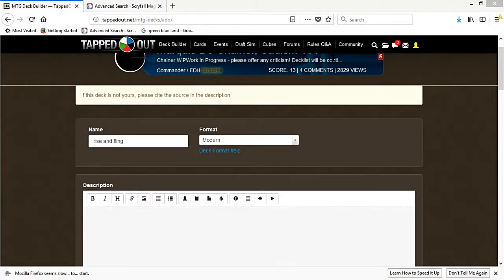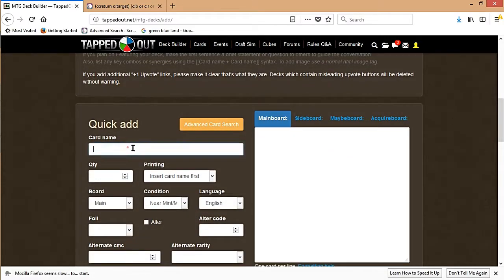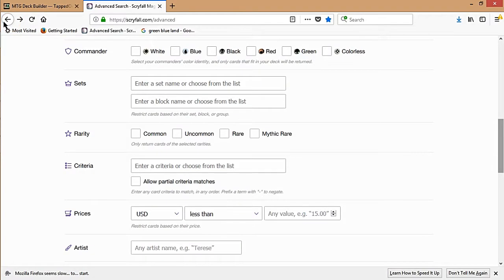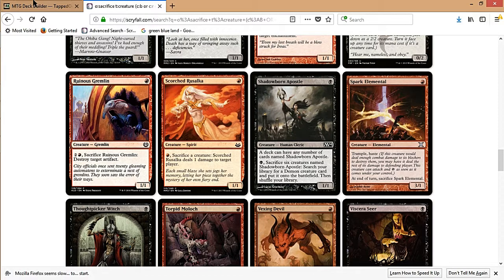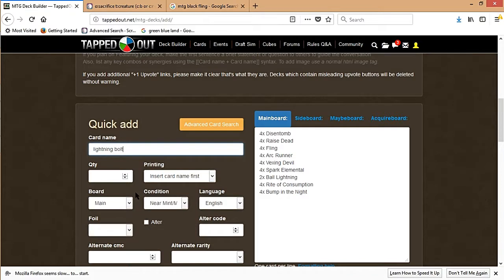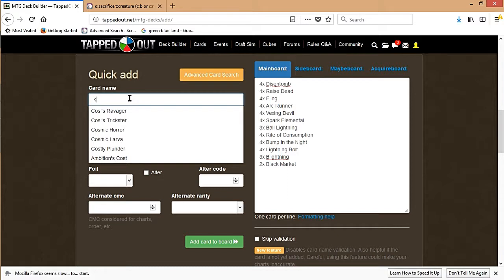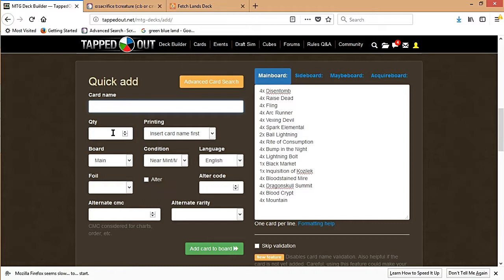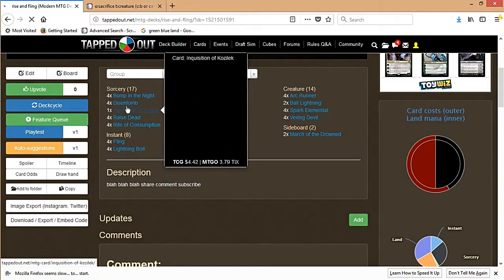Magic class monday how we build decks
contact/ help us